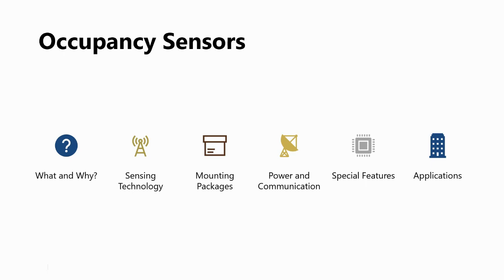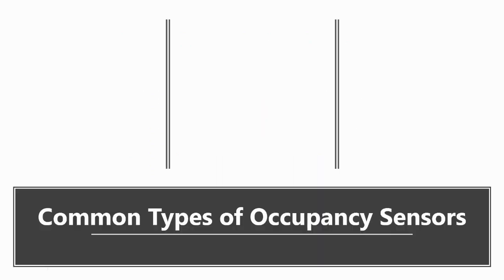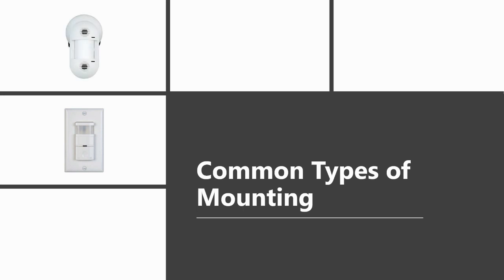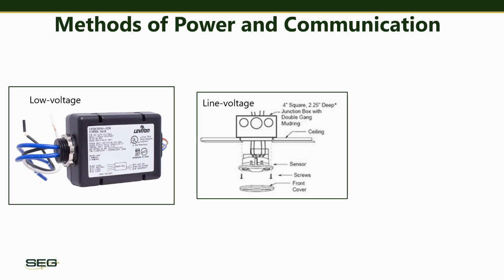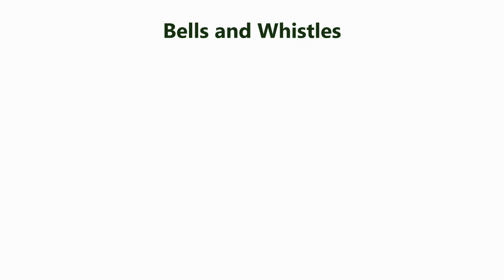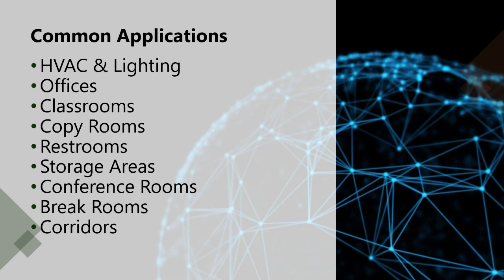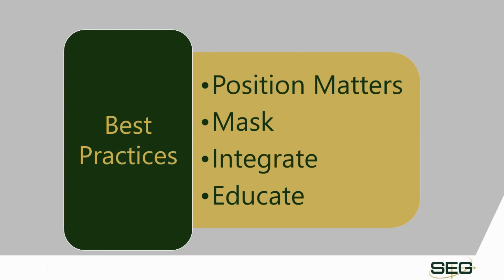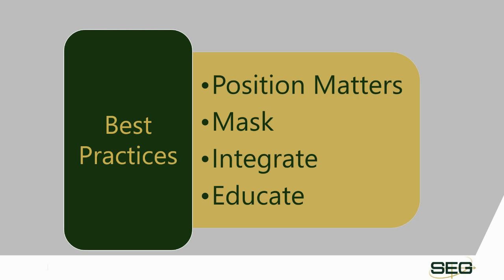Occupancy Sensors - Inexpensive Energy Savings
Occupancy Sensors are a great way to save energy, and eliminate the hassle of programming schedules into lighting and HVAC controls.  This video explains the basics of occupancy sensors and the best practices for installation.